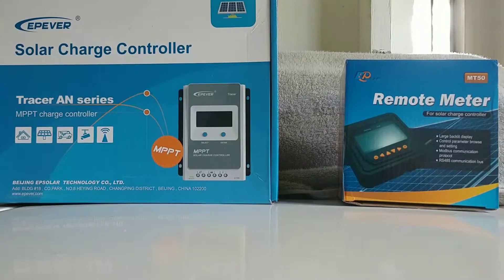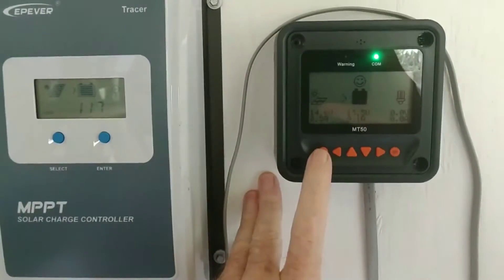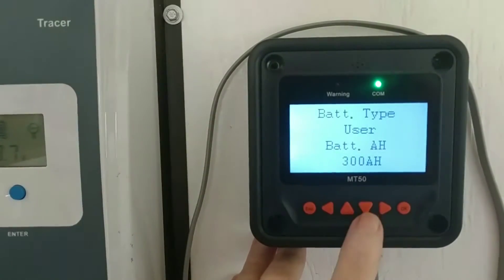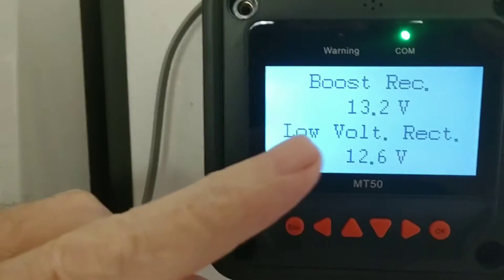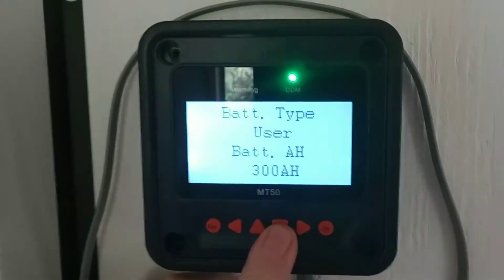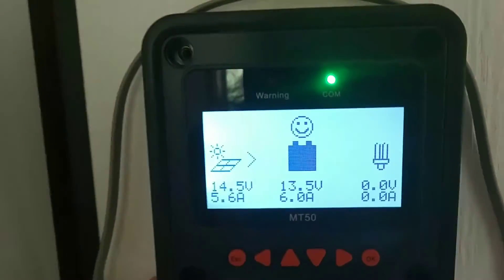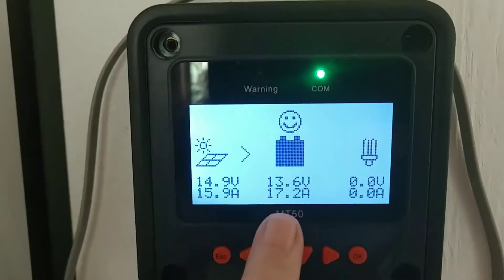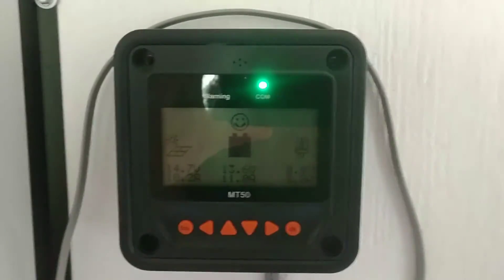Part 4 Epever/mt50/user setting for Chins lifepo4 300ah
after a bit of back and forth on my settings, I'm completely satisfied with user setting now